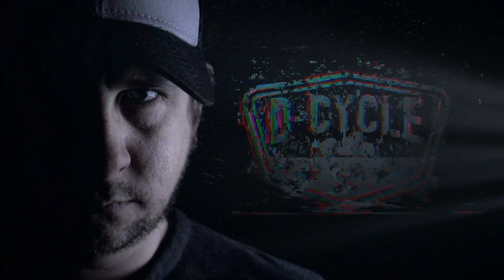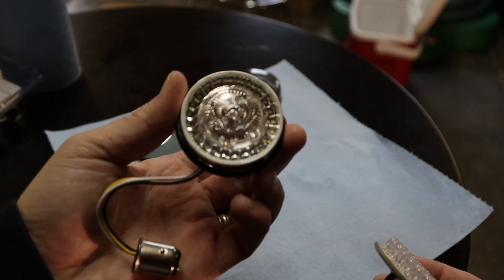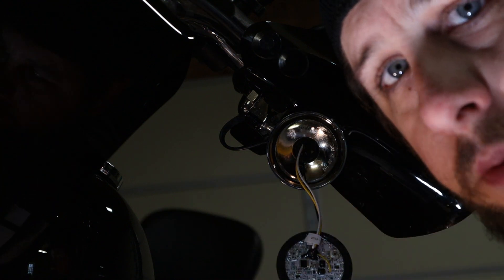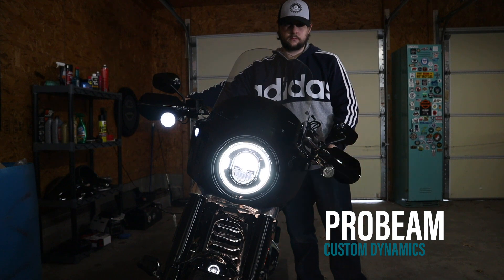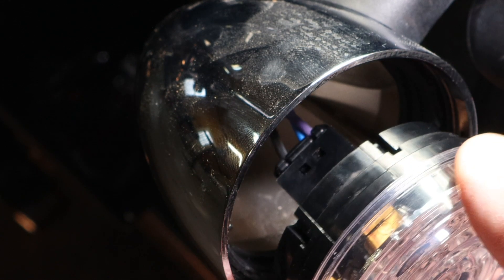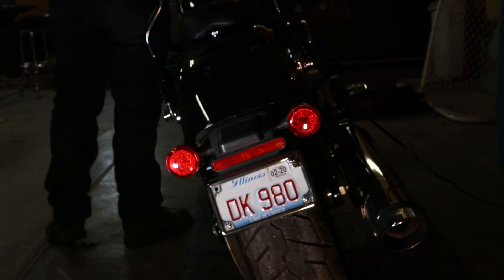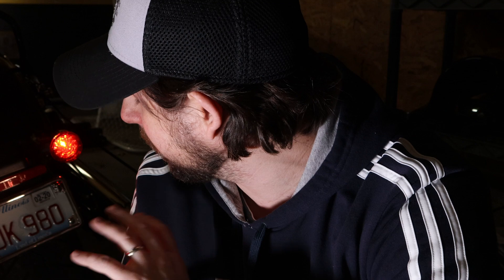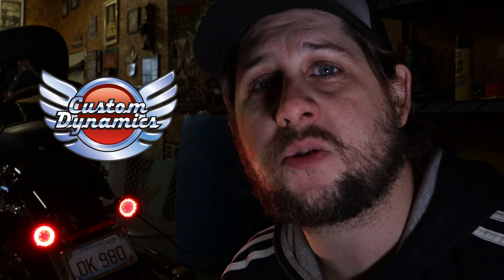Installing Custom Dynamics ProBEAM LEDs on my Harley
Huge thank you to Custom Dynamics for sending me these ProBeam LED turn signals for my Sport Glide! I show you how to install them in this video, as well as a comparison to older generation Custom Dynamics LEDs and the stock Harley rear LEDs. The results are fantastic!

PROBEAM® AMBER/WHITE DYNAMIC RINGZ™ FRONT 1157 LED BULLET INSERTS WITH SMOKED LENSES
Part No. PB-AW-1157

PROBEAM® RED RING JAE LED INSERTS WITH RED LENSES FOR 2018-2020 FLSB & 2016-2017 FXSE
Part No.PB-RR-JAE
Recording Equipment:
Cameras:
Mail:
D-CYCLE
Gillespie, IL 62033